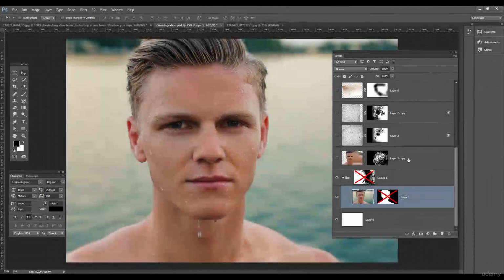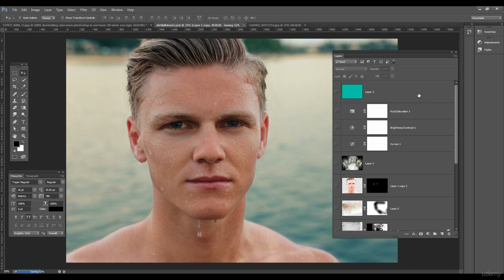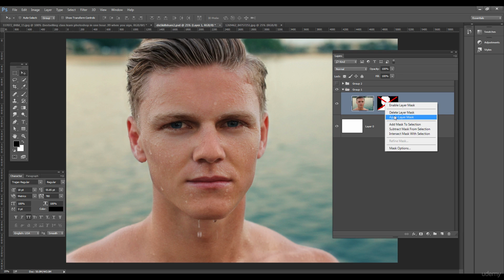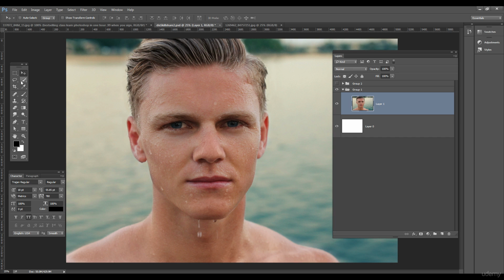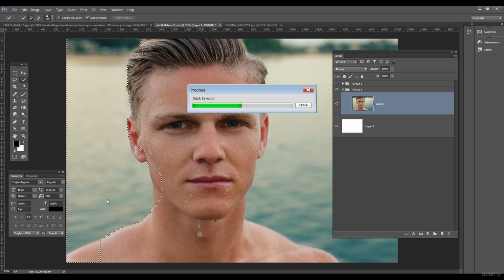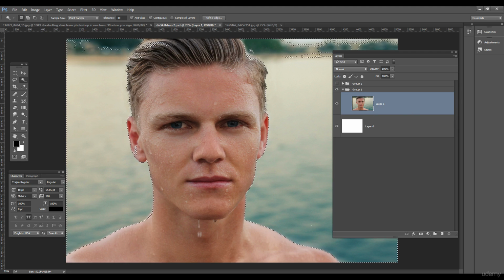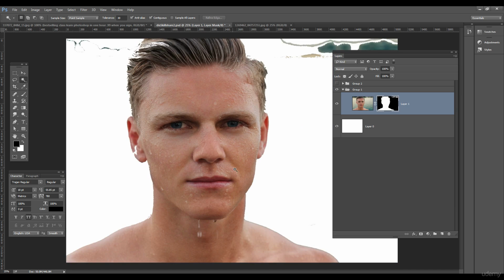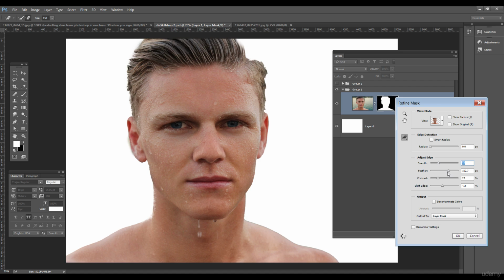Creating A Layer Mask - Disintegration Effect Tutorial in Photoshop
A layer mask in Photoshop is used to control a layer's transparency. It's great if you wish to reveal or hide portions of a layer using a mask. While you can use the Transparency control to adjust the opacity of a layer, using a mask gives you a lot more flexibility in what you show, and what you hide.